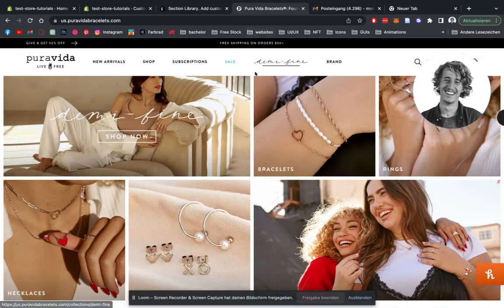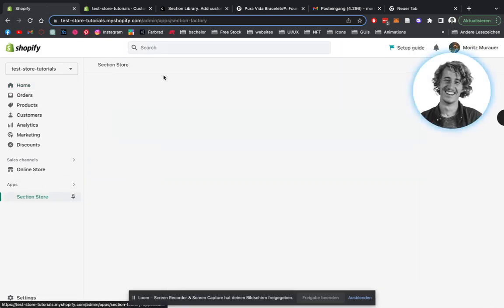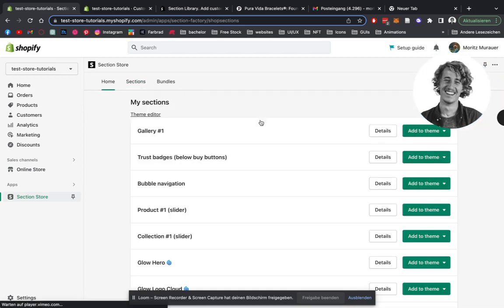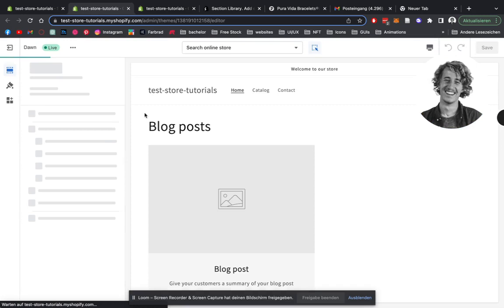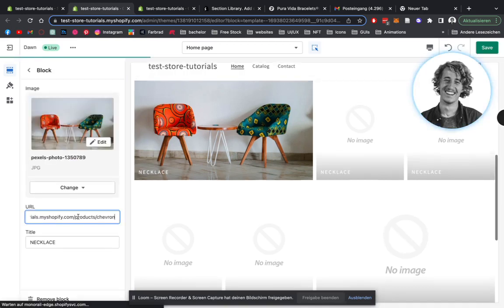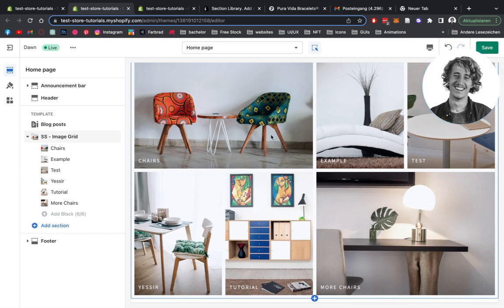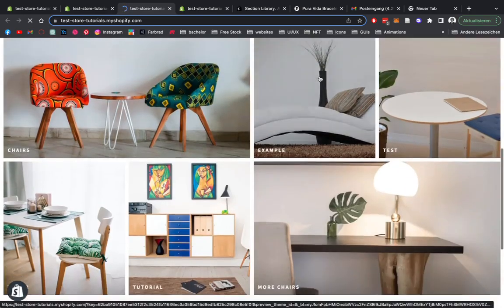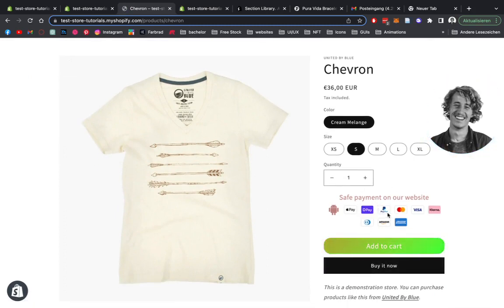How To Add Image Grid For Products in Shopify | Easiest way 2024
Add beautiful looking Image Grid in Shopify. Easiest and best way guaranteed 😉! Also fully customizable 🔥